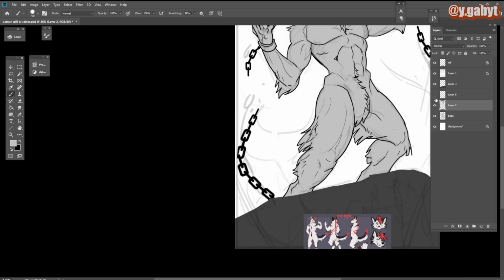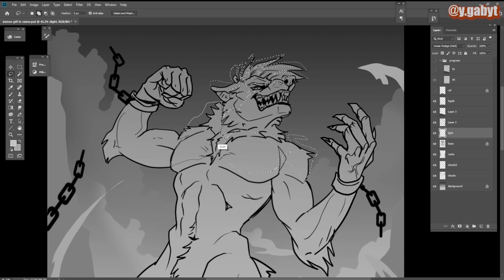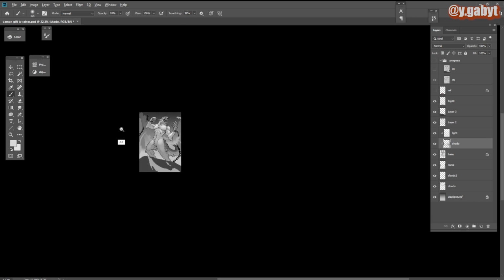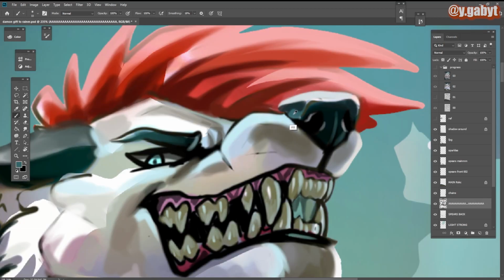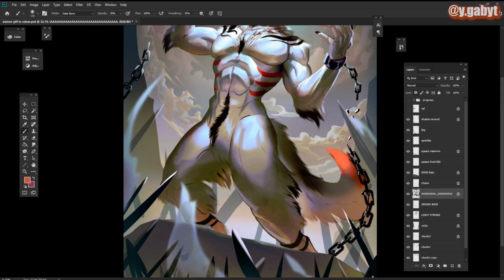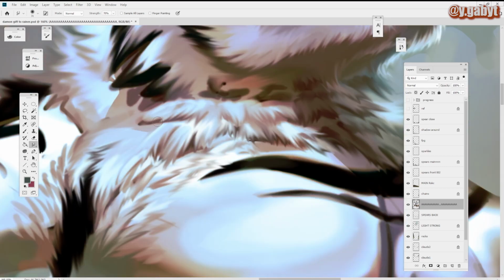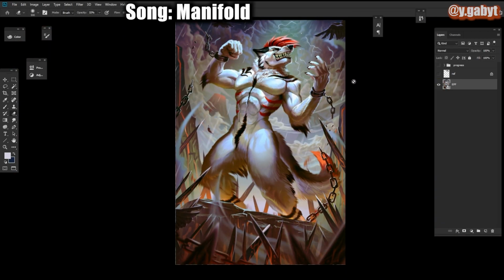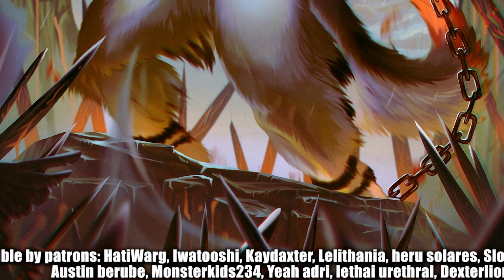🏆THIS Is What A TOP TIER ART COMMISSION Looks Like!🔥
Art Commission done to Rainer!